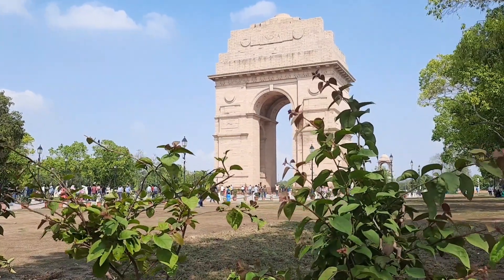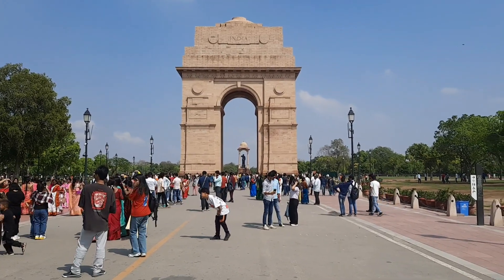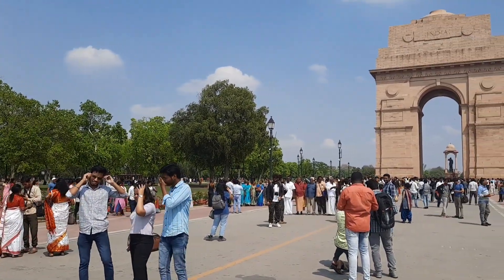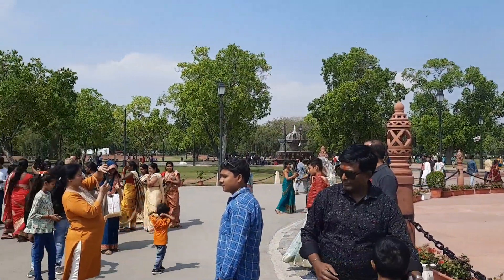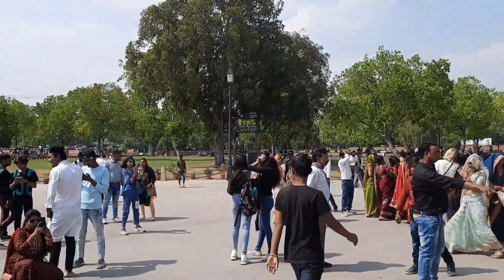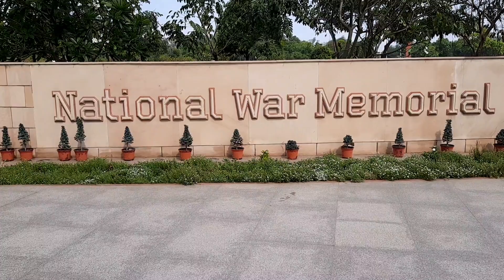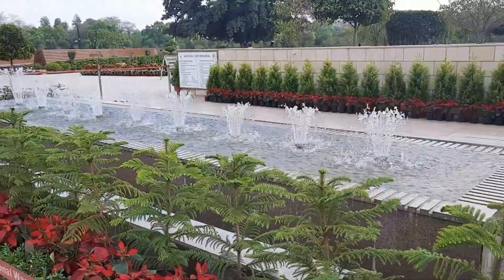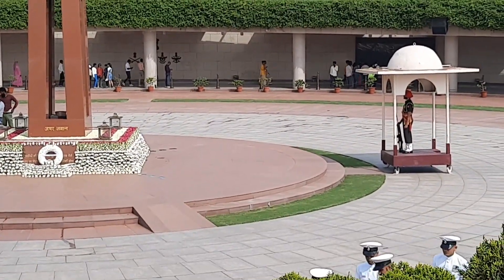India Gate History | National War Memorial Delhi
India Gate is a war memorial which was built to remember the soldiers who died in the world war I 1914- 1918. It is located on Rajpath in New Delhi and was designed by Sir Edwin Lutyens. It is the largest war memorial in India.
Both India Gate and Amar Jawan Jyoti remind us of the bravery of our Indian soldiers. Jai Hind